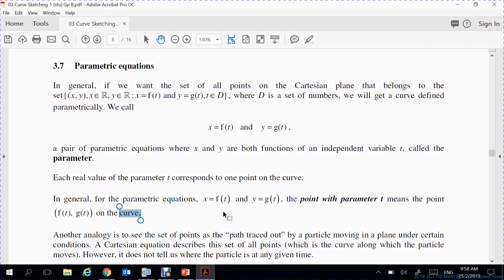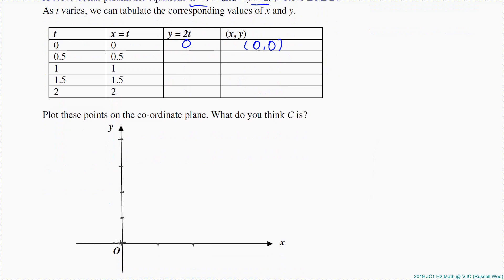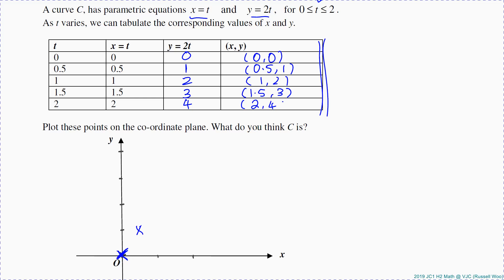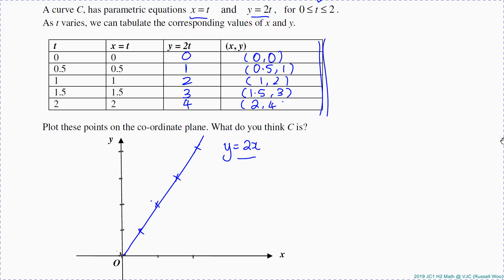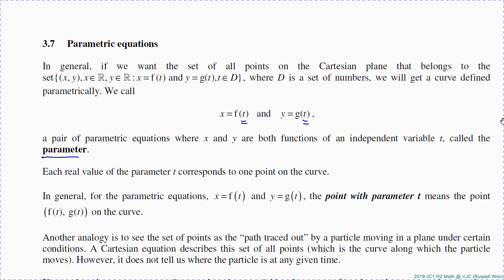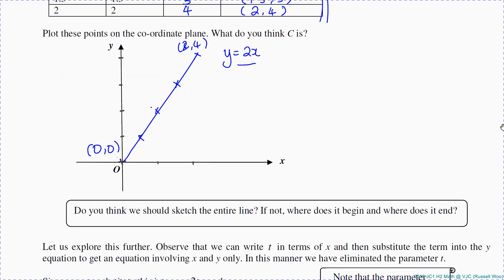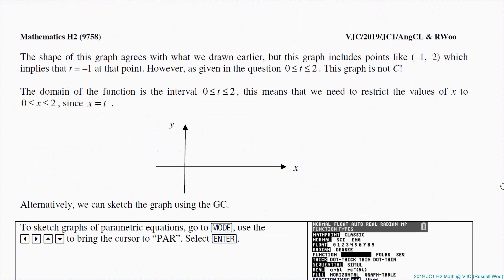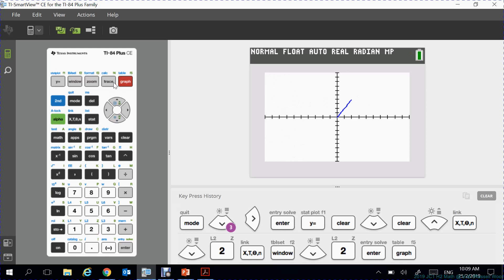Chap 03 Curve Sketching 1 Part 05 Parametric Eqns